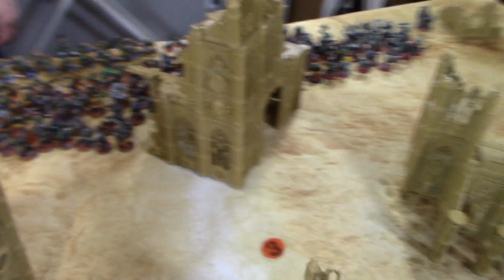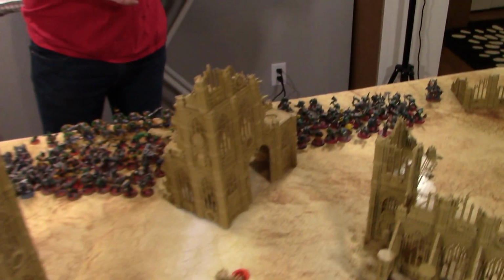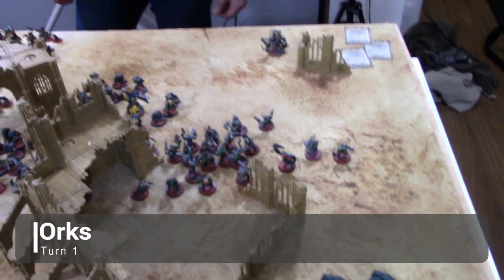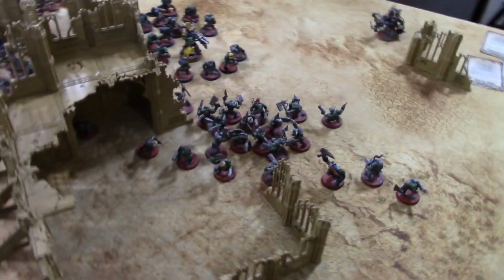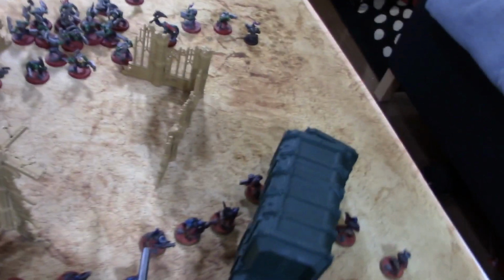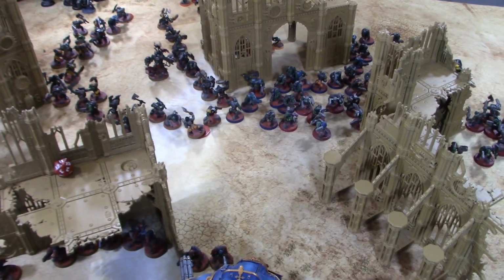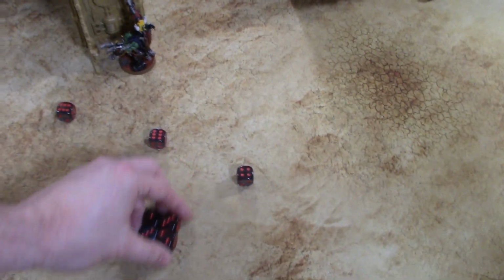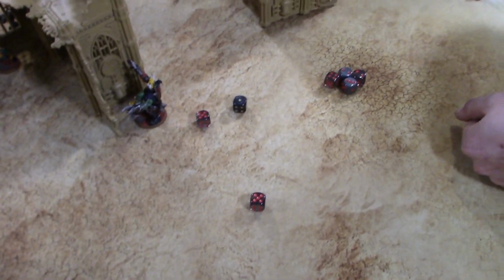Warhammer 40k ETC Practice: Knights vs Orks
Welcome to this Warhammer 40k ETC Practice Game between Francois' Knights and Charlie's Orks!

Ben at Grimdark Games